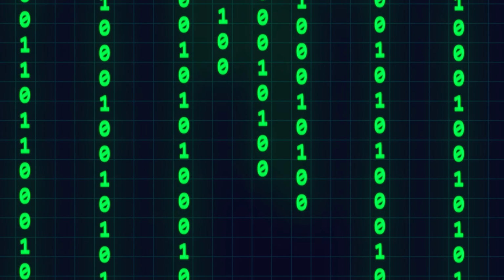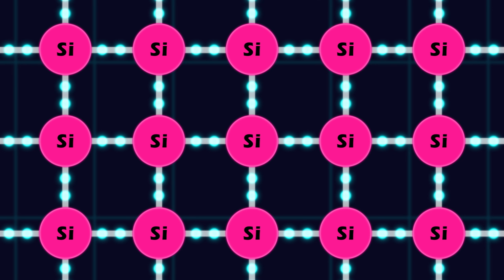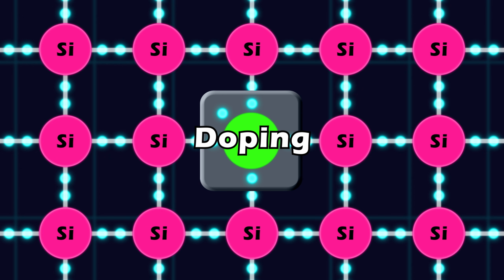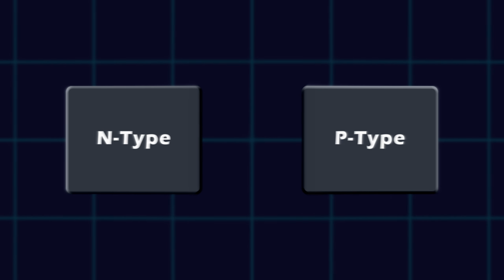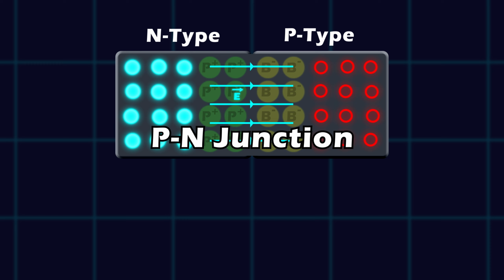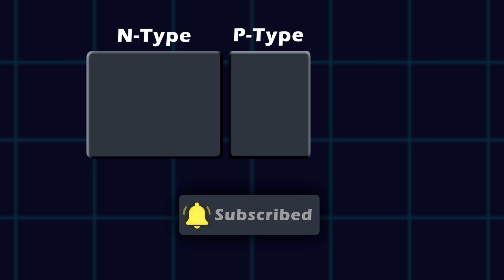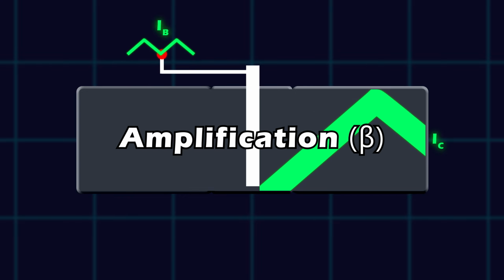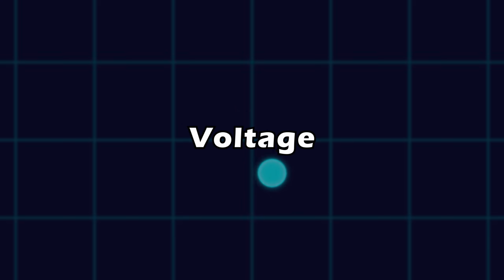How We Built Semiconductors, Diodes & Transistors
Before the digital age, computers were massive, fragile machines driven by mechanical switches and vacuum tubes that broke down daily. Today, your smartphone holds billions of switches that never wear out. How did we do it? We hacked the atomic design of a simple grain of sand: Silicon.

In this animated engineering tutorial, we explore the greatest invention in human history: the Semiconductor. We dive deep into the quantum realm to visualize how doping silicon with Phosphorus and Boron creates free electrons and "Holes". From the invisible barrier of the P-N Junction to the mechanics of Diode biasing and Transistor amplification, we reveal exactly how modern computers process ones and zeros. Welcome to VastVoltage. Let's visualize the invisible.

🚀 In this video, you will learn:
The difference between N-Type and P-Type silicon, how the Depletion Region acts as an invisible wall, the physics of Forward and Reverse Bias (including Avalanche Breakdown), and how a tiny signal in a BJT Transistor amplifies current. Finally, we look at the ultimate limits of modern physics: 3-nanometer architecture and Quantum Tunneling.

⏱️ Timestamps:
0:00 - The Flaw of Mechanical Computers
1:09 - Why Pure Silicon is an Insulator
2:52 - N-Type Doping (Free Electrons)
3:38 - P-Type Doping (The Physics of Holes)
4:45 - The P-N Junction & Depletion Region
6:05 - Forward & Reverse Bias (Avalanche Breakdown)
7:38 - How a Transistor Actually Works
8:29 - The Secret of Amplification
9:24 - Quantum Tunneling & The 3-Atom Limit
10:17 - What is Voltage? (Outro)